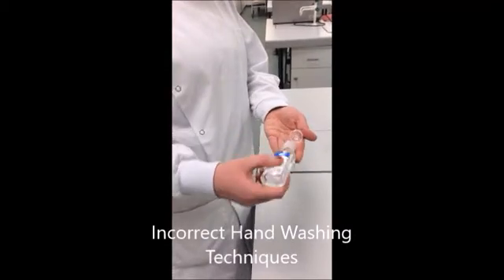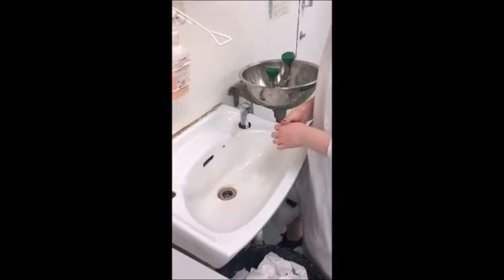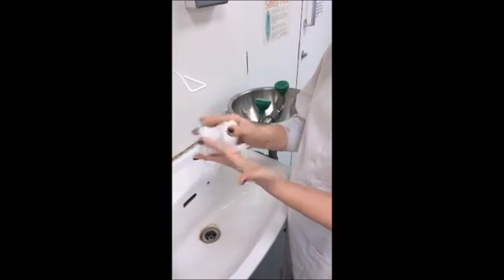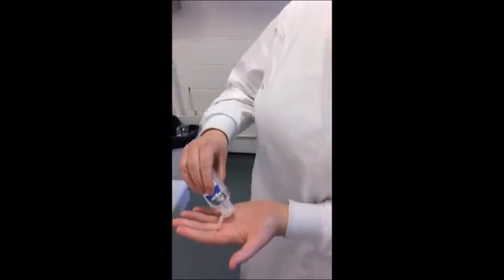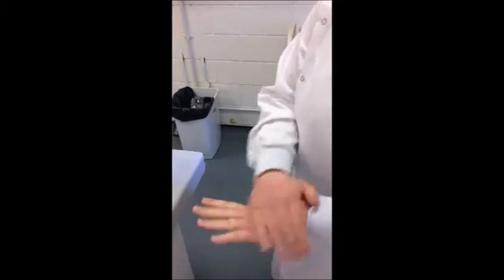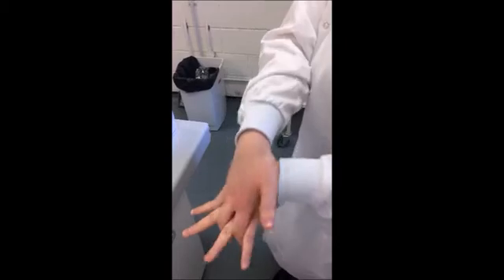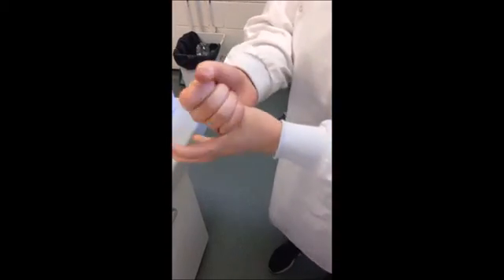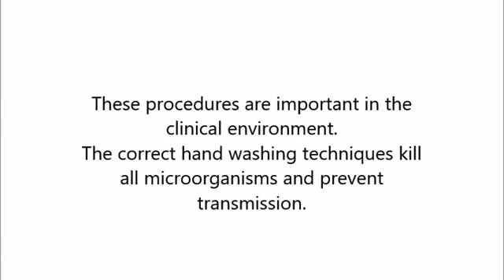Incorrect and Correct Clinical Hand Washing Technique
Video showing the correct and incorrect ways of washing your hands with soap and water and hand sanitizer.
By Tara Loughney, Sarah Daly, Ciara Liptrot, Ciara Kelly and Clodagh Lalor.